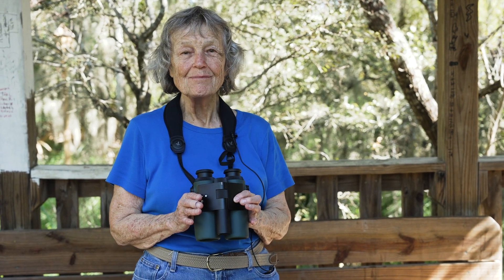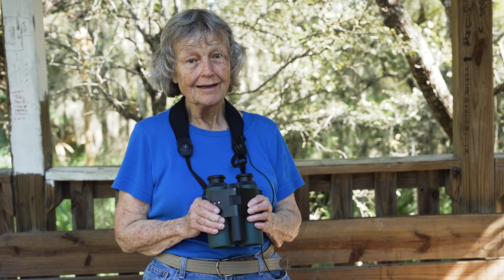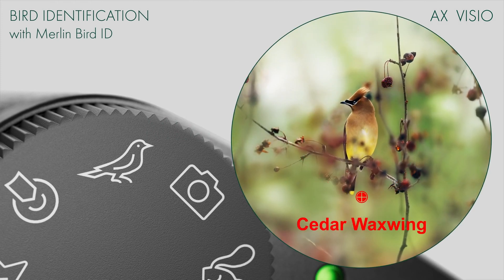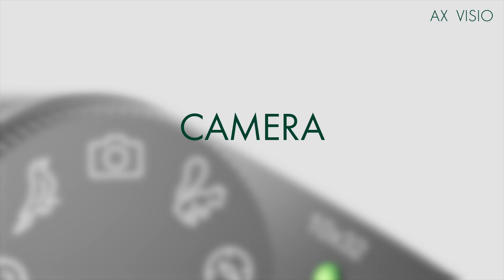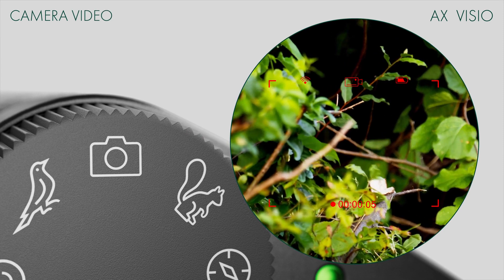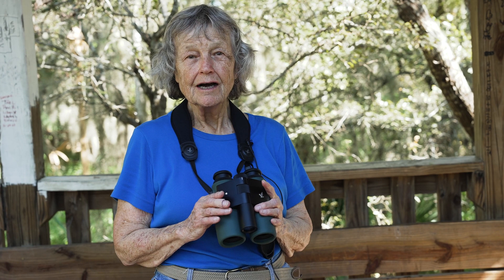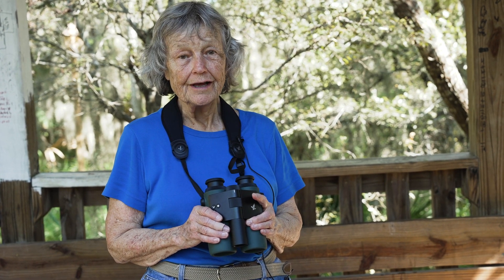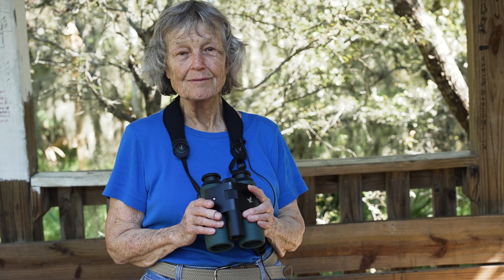AX Visio explained by Birdwatching.com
Birdwatching.com describes seeing and experiencing The First Smart Binoculars AX Visio on location in TX.

The AX Visio from SWAROVSKI OPTIK is the world’s first smart pair of binoculars. It combines high-precision premium binoculars with digital features to support birders and nature watchers on their adventures, for example:
☑ identify birds and other species
☑ share discoveries – show the person next to you what you have observed
☑ take photos and videos

For the love of nature. SEE THE UNSEEN.